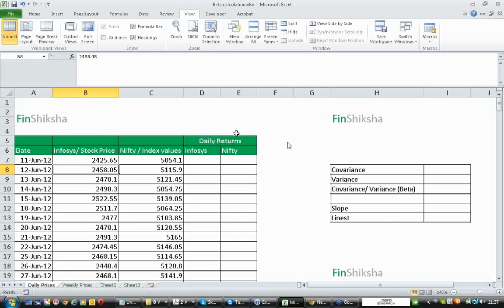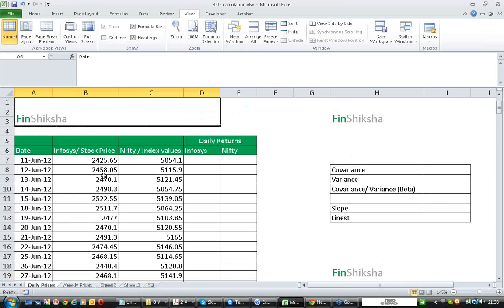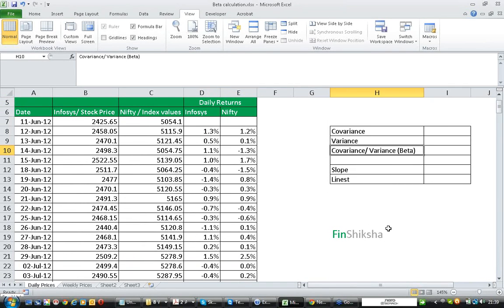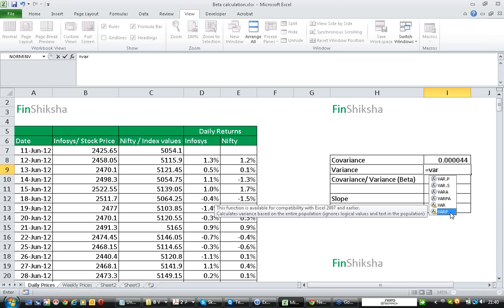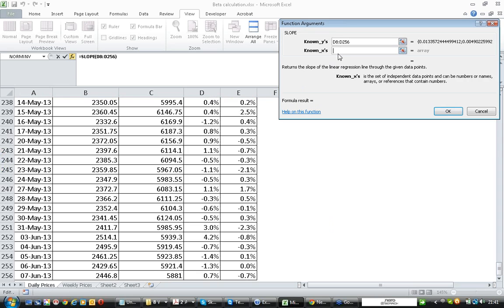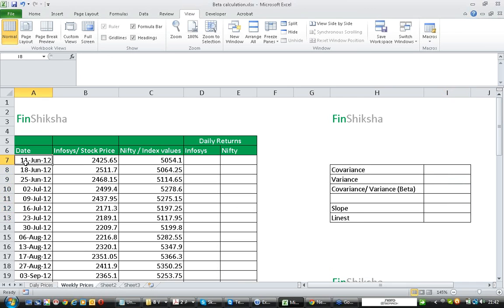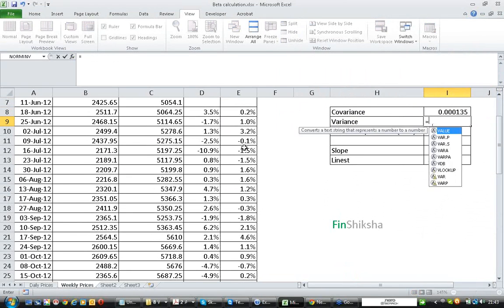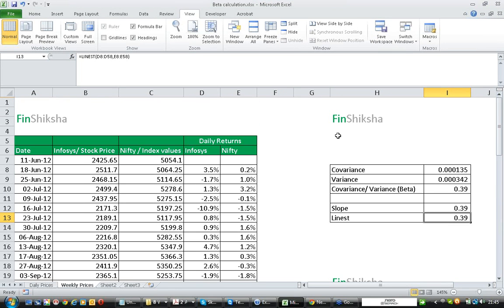Calculating Stock Beta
This video explains various ways to calculate Beta in excel